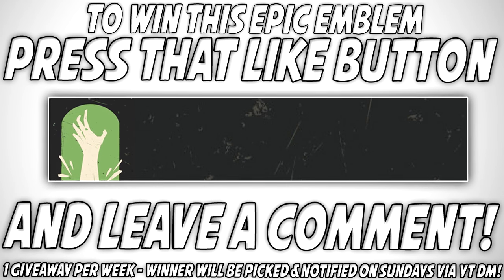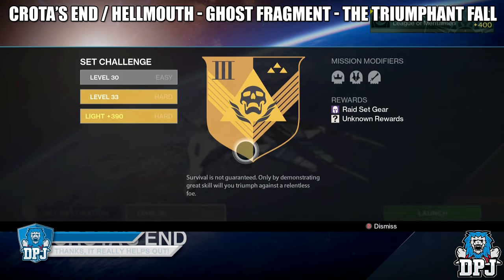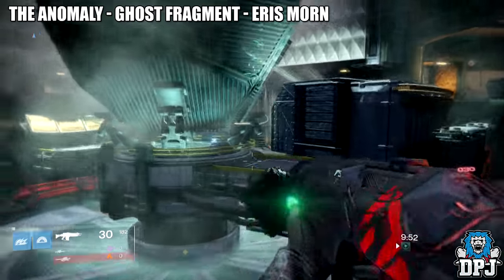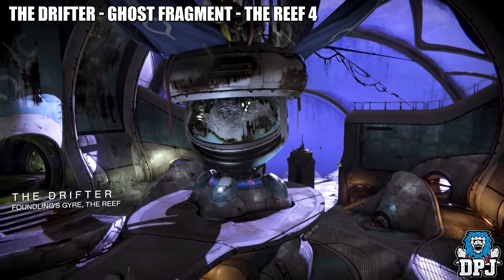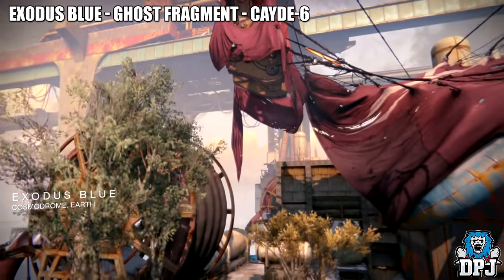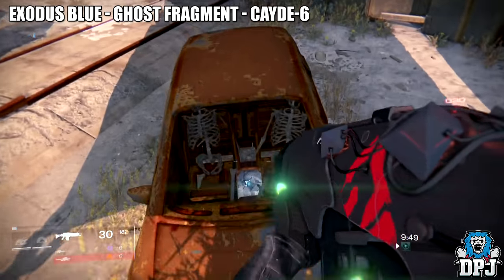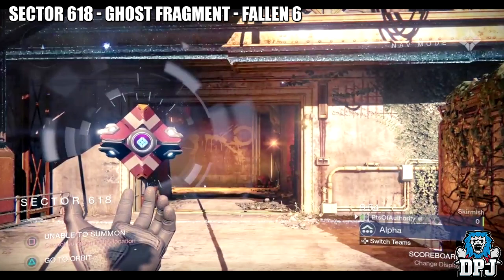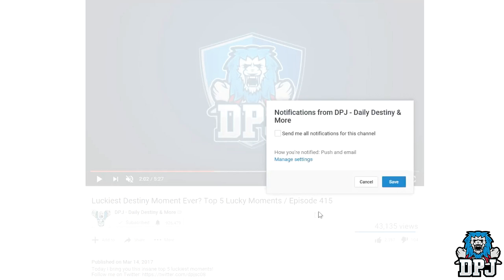10 New Hidden Dead Ghost Locations - Destiny Age Of Triumph (W/ Timestamps)